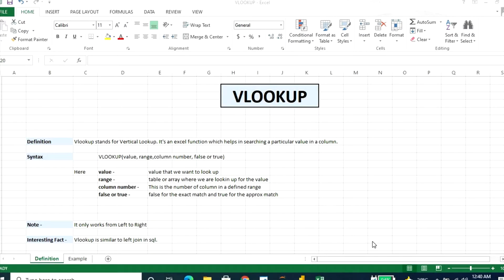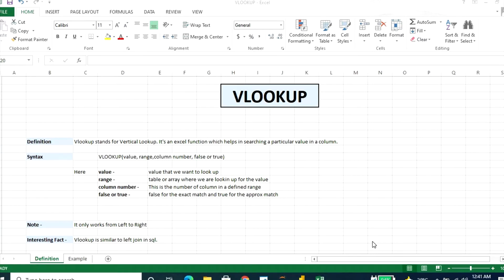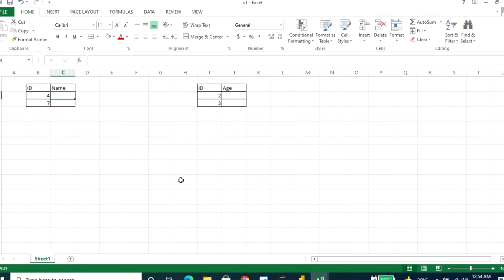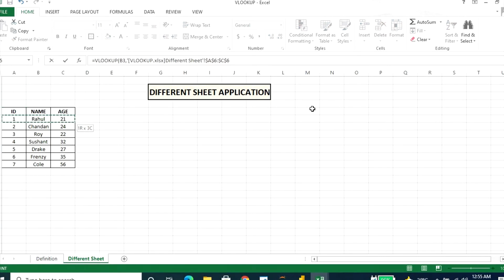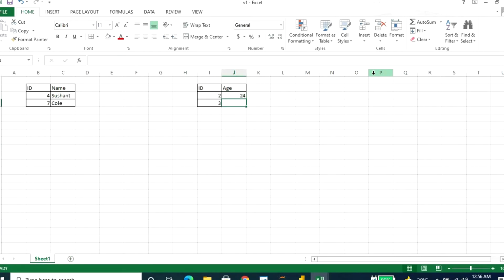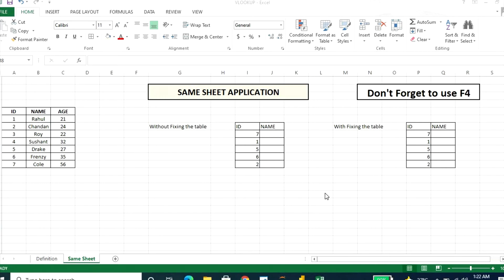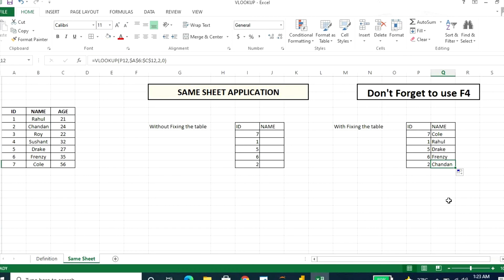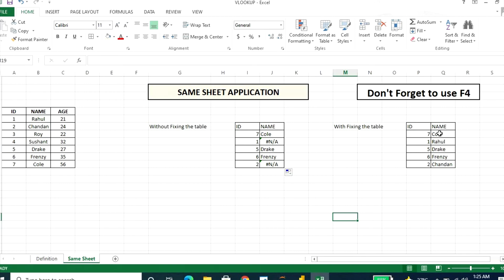MS Excel - Vlookup with different scenarios Video Tutorial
MS Excel - Vlookup understanding in MS Excel.

Behaviour of Vlookup in different scenarios.